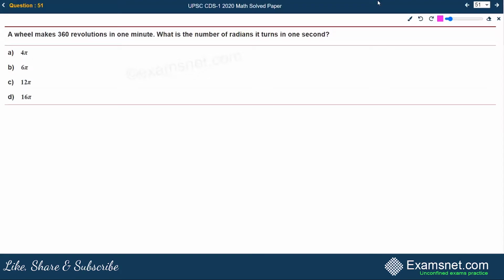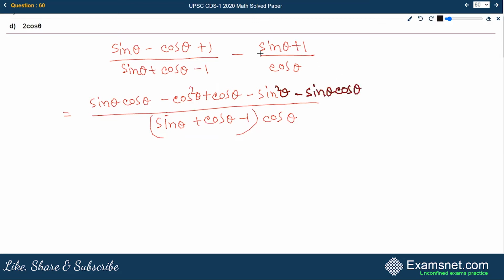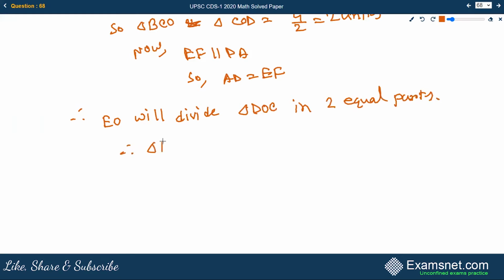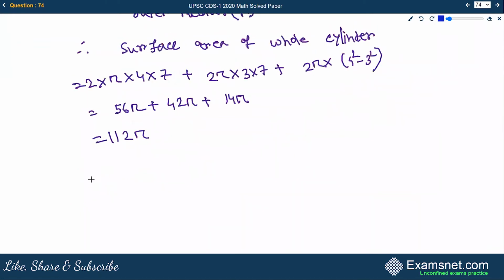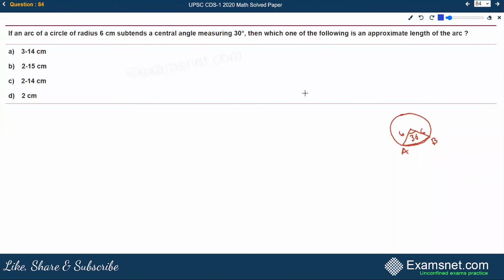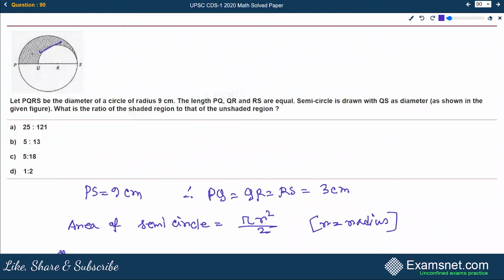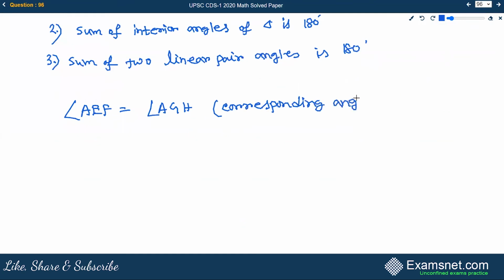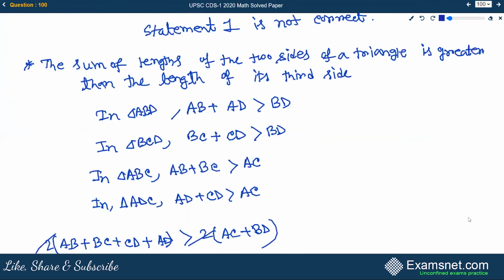CDS 1 2020 Solutions for Math paper with clear explanations for questions 51 to 100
➤ Jump to Questions :

00:00 - Intro
00:05 - Question 51
03:00 - Question 52
04:38 - Question 53
09:16 - Question 54
10:38 - Question 55
12:44 - Question 56
16:36 - Question 57
19:58 - Question 58
24:53 - Question 59
26:30 - Question 60
29:28 - Question 61
32:38 - Question 62
34:43 - Question 63
37:21 - Question 64
39:53 - Question 65
43:52 - Question 66
47:24 - Question 67
52:13 - Question 68
58:05 - Question 69
1:03:41 - Question 70
1:10:40 - Question 71
1:13:52 - Question 72
1:16:29 - Question 73
1:21:57 - Question 74
1:25:38 - Question 75
1:28:13 - Question 76
1:32:35 - Question 77
1:35:51 - Question 78
1:38:02 - Question 79
1:44:46 - Question 80
1:47:35 - Question 81
1:48:36 - Question 82
1:50:48 - Question 83
1:52:41 - Question 84
1:54:54 - Question 85
1:58:09 - Question 86
2:01:01 - Question 87
2:07:14 - Question 88
2:12:15 - Question 89
2:17:22 - Question 90
2:24:11 - Question 91
2:28:37 - Question 92
2:37:38 - Question 93
2:38:51 - Question 94
2:42:22 - Question 95
2:46:52 - Question 96
2:51:32 - Question 97
2:57:52 - Question 98
3:01:25 - Question 99
3:04:57 - Question 100